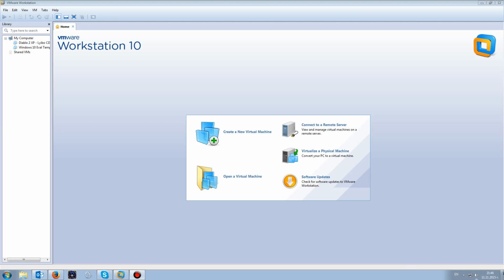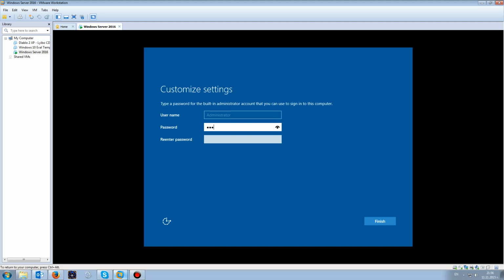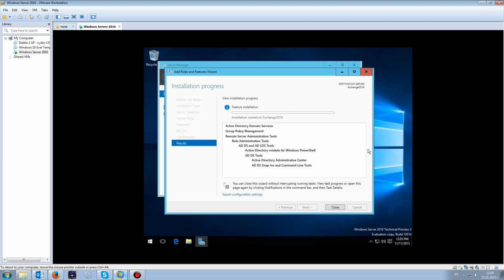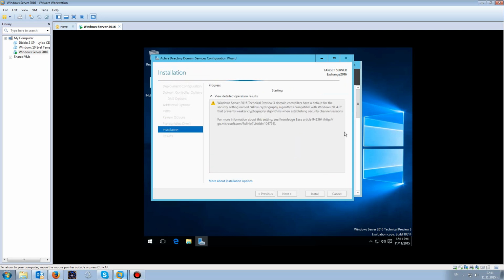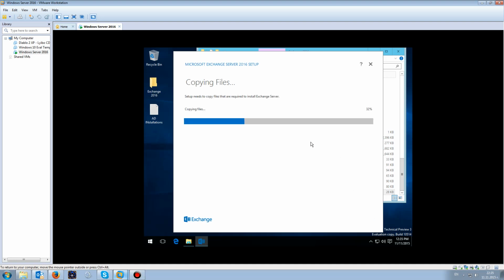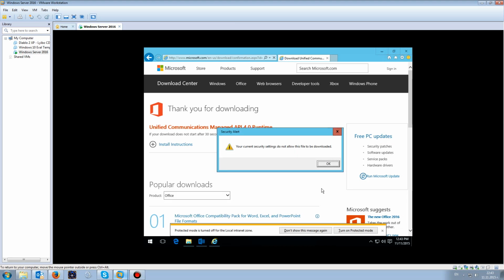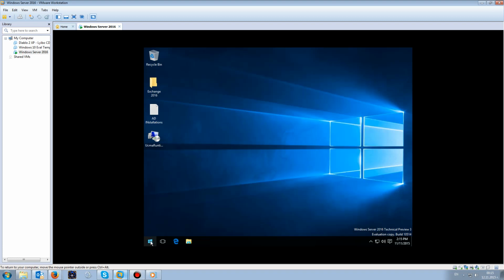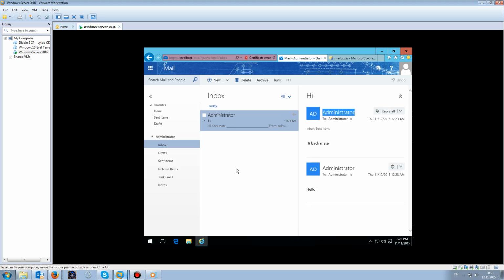Install Exchange 2016 on Windows Server 2016 from scratch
Hi guys this is my new video on how to install Exchange 2016 on Windows Server 2016 TP3. I do it from scratch so you can see me creating the virtual machine, Installing Windows Server 2016, Installing Active Directory, Promoting the server to a Domain Controller, Installing Exchange Server 2016 and then browse through the Outlook Web App and the Exchange Administrative Center.

Here is a step by step guide on what we do in the video :

1. I create a Virtual Machine using VMWare Workstation. Preferably with the most resources like CPU and RAM that you can spare. Attach the downloaded Windows Server iso file to the DVD/CD.
2. Start the VM and boot from CD which has the Windows Server 2016 iso attached.
3. We choose Windows Server 2016 Technical Preview (Server with Desktop Experience)
4. We configure a static IP and change the name of the server and reboot
5. Once the server is back from reboot we install Active Directory Domain Services from Server Manager. Add Roles and Features
6. Follow along the auto-selected Features as well
7. After the installation has finished go to Server Manager and click on the flag and choose to Promote this server to domain controller
8. On the wizard step 1, choose 3rd option. Add a new forest
9. Type the domain name below. Root domain name:_______
10. Select Forest and Domain Functional level – Windows Server 2016/Technical Preview
11. Check the Domain Name System (DNS) Server
12. Type in a Directory Services Restore Mode password
13. Ignore the Warning for DNS delegation and go Next
14. Type in a NetBIOS name. Example. If contoso.com, you can choose just contoso. Use the default one at best
15. Recommended that you don’t change the AD paths in the next section
16. If no errors and just warnings proceed with Install
17. After the reboot log back in and copy over the Exchange installation files to your server
18. Start the setup
19. Go through the initial setup screen with Next, then choose Recommended settings (not that important choice, whatever you like) and go to Next.
20. Choose Mailbox role and check “Automatically install Windows Server roles and features…” and click Next
21. Recommended that you leave the default path of “C:\Program Files\Microsoft\Exchange Server\V15”
22. Type in an Exchange Organization Name. Can be whatever you like. Do not check “Apply Active Directory split permissions”
23. If you want malware protection leave at “No” and click Next.
24. The prerequisites check starts. Once it finishes you should only have one Error for missing the Microsoft Unified Communications Managed API 4.0 64-bit. The rest should be warnings.
25. If you have problems downloading due to error in Internet Explorer “Your current security settings do not allow this file to be downloaded” go to your Internet Options in your Internet Explorer. Go to tab Security. Click on Custom Level and browse to Downloads and change from Disable to Enable.
26. Download and Install the API. Retry the Readiness Check.
27. It should be only warnings and the Retry button to be replaced by Install button. Click and sit back for an hour.
28. Your Exchange should be installed now. Here are some tips
29. Your Outlook Web App or Outlook on the Web, as it’s called in 2016 is on the same URL as before
30. For your email flow to be full you need to create a Send Connector. In your Admin Center, go to Mail Flow and then Send Connectors. Click + to create a new one.
31. Put a name for it. For type – Choose Internet
32. Leave it on MX record associated
33. Address space – click + and only add * to the “Full Qualified Domain Name” field. This means that through this send connector your will be able to send to all the domains in the world. Leave the cost at 1.
34. On the next menu click + and add your own server
35. There we go you should be having a start-up working Exchange Server 2016 from scratch !!!